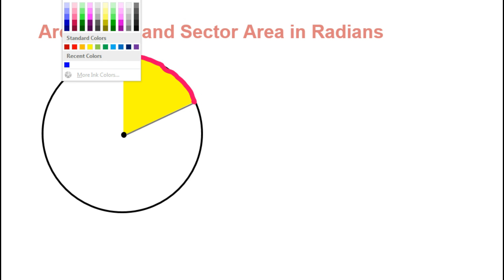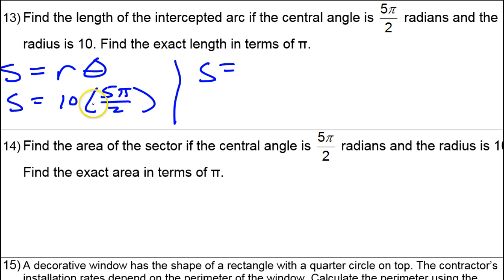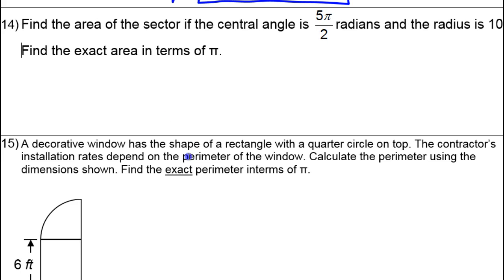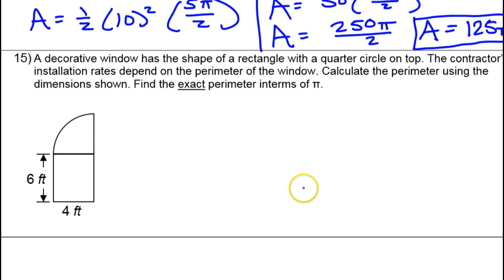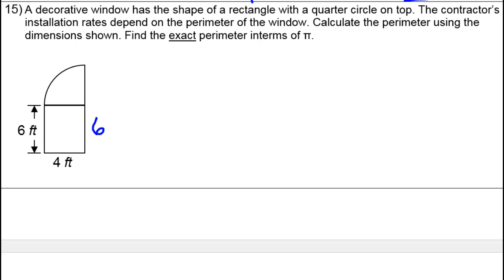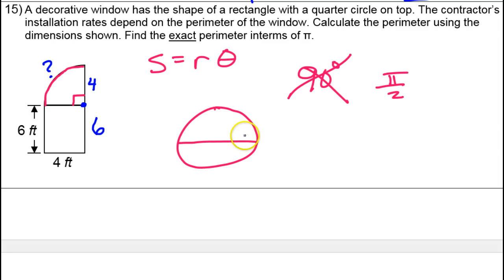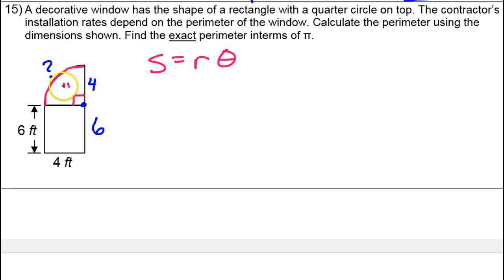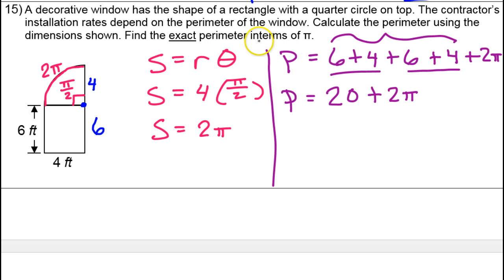Day 16 Test C (13 to 15) Arc Length and Sector Area in Radians